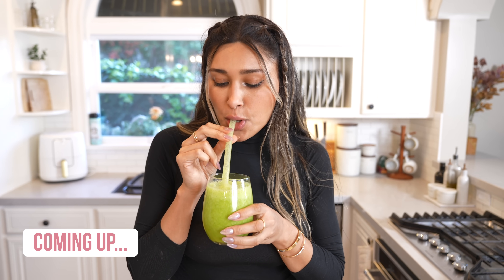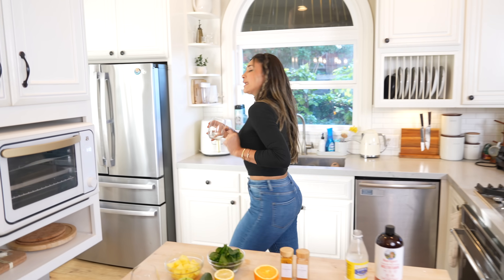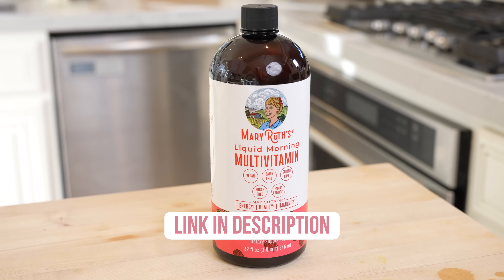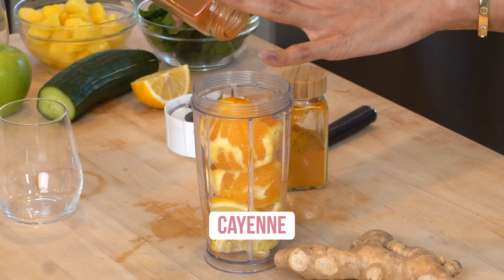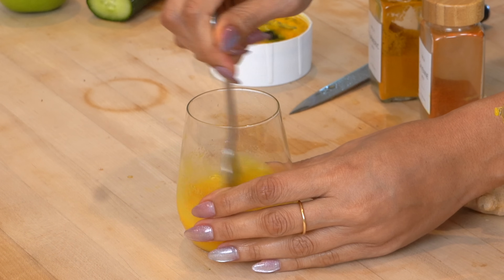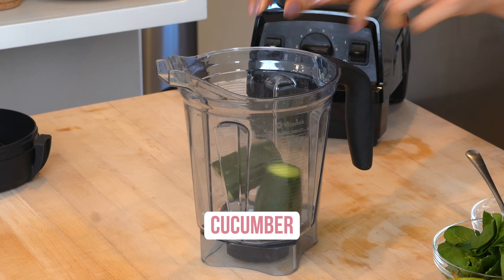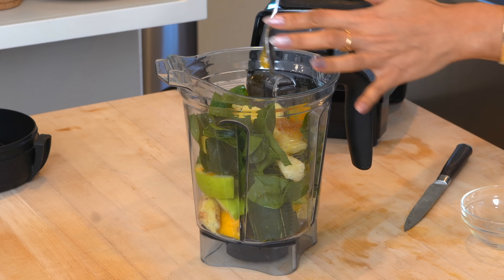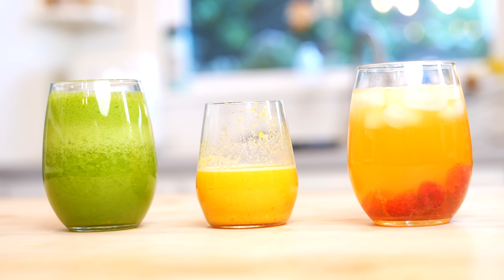Top 3 Detox Drinks You Can Make in 5 Mins or Less! Get Rid of Bloating and Lose Weight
🛍 Products I Used During This Video:
Large Blender
Small Personal Blender
Ribbed Glass Cups & Straws
Sugar Free Honey

00:00 Introduction
00:15 Ingredients
00:44 Raspberry Lemon Water
02:35 Immunity Wellness Shot
05:39 Green Detox Juice
07:54 Taste Test